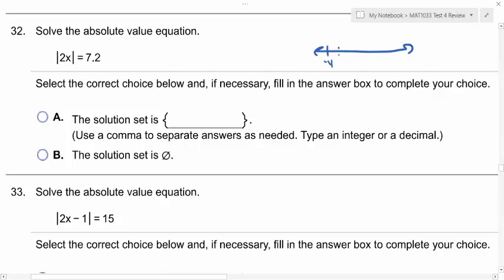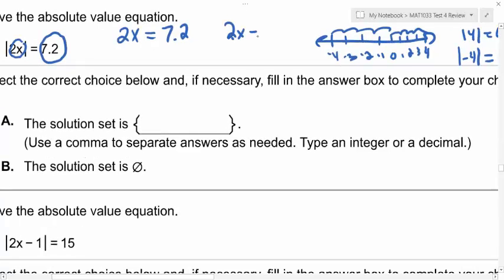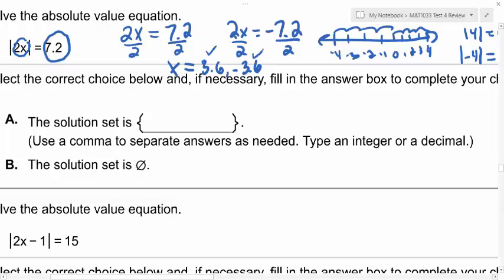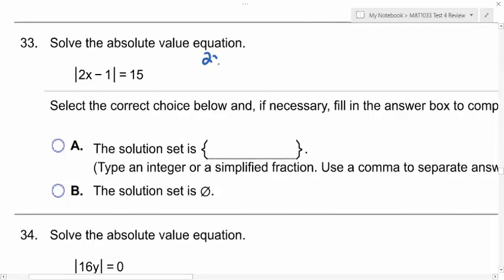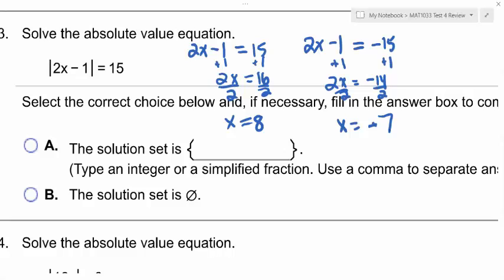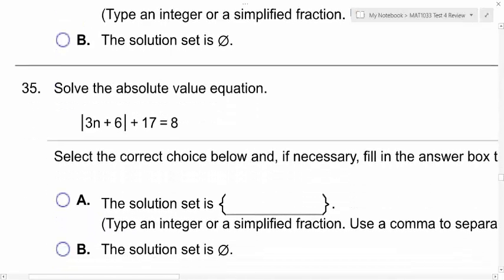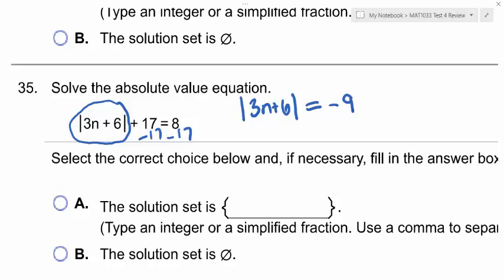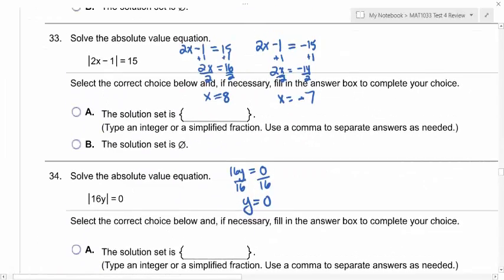MAT1033 MML Practice Test 4 (Section 9.2 #32-36)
MAT1033
MML Practice Test 4